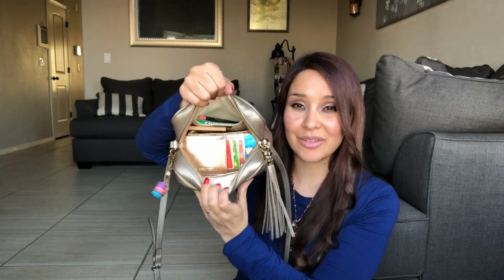Gucci Marmont Matelasse Small and Gucci Soho Disco Bag Comparison Review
Bag Comparison

As always, if you have any questions, please ask! I will post more videos this coming week.